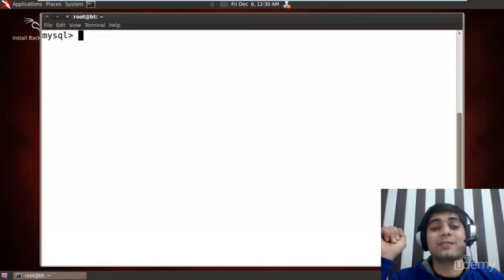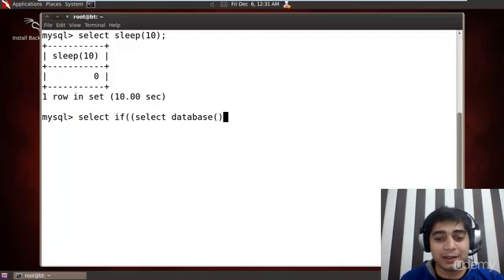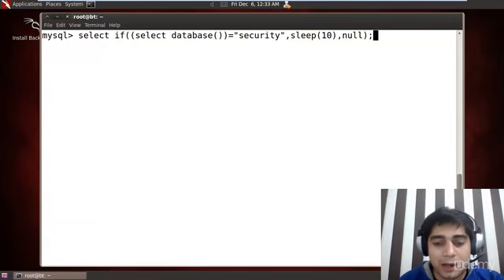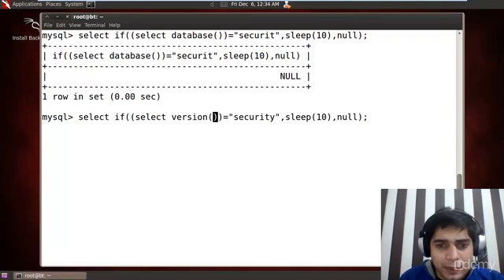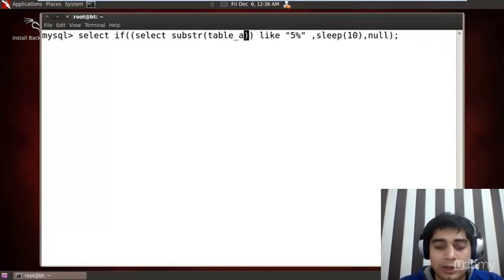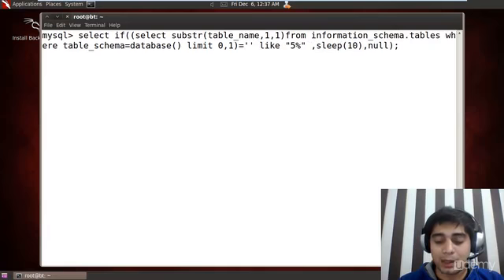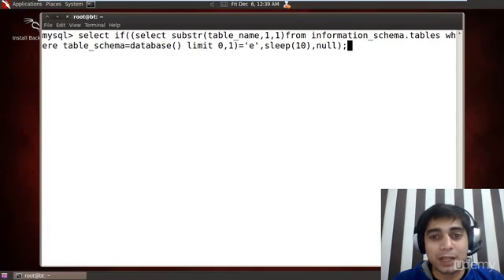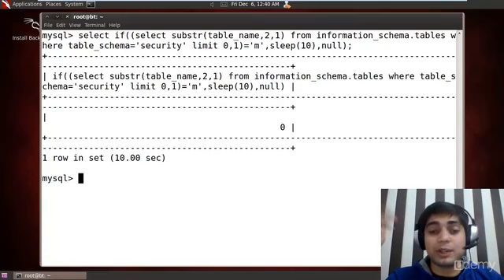Udemy SQL Injection Master Course : Lecture 21 command for time based injection